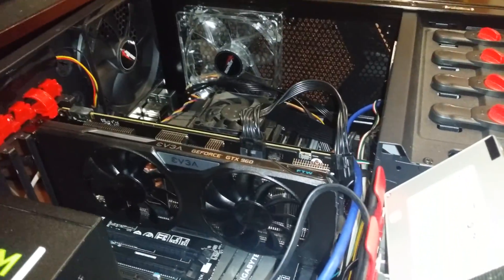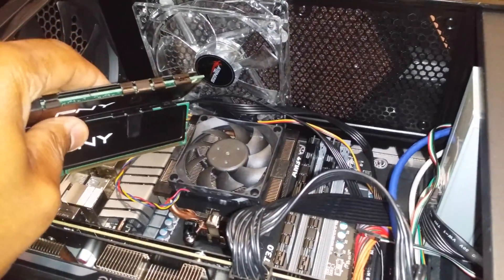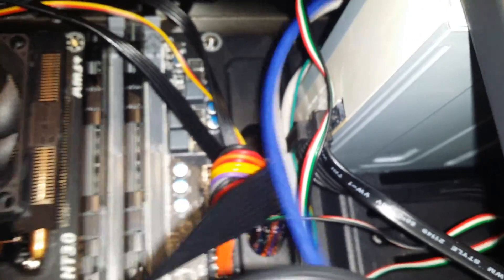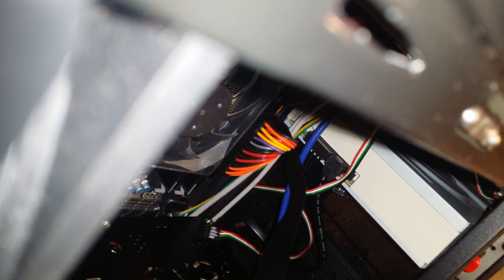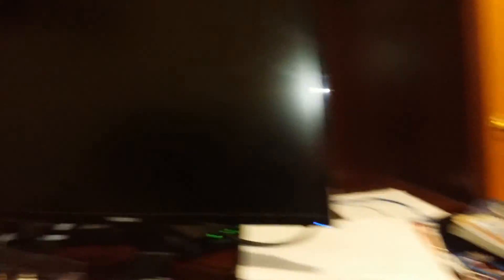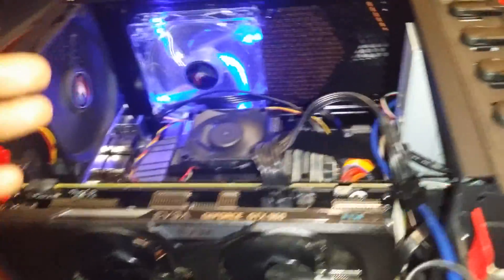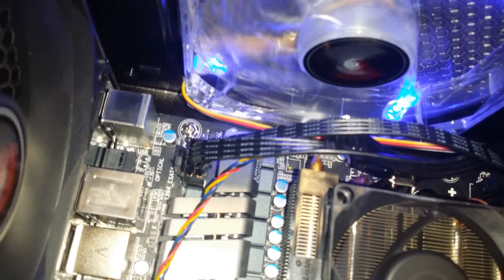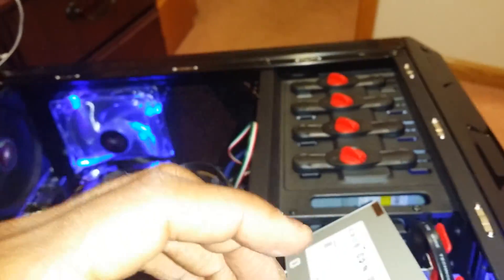Ga-990FXA-UD3 No picture fresh install PLEASE HELP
Basically a new install, i cant seem to get a picture on the screen. Cant get to bios etc. Any help would be greatly appreciated. Please watch entire video for more info...